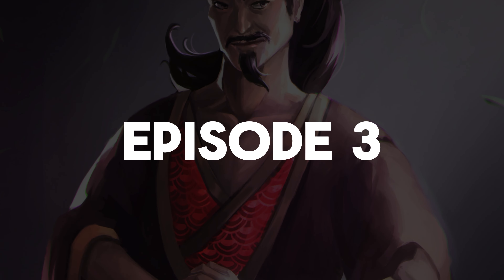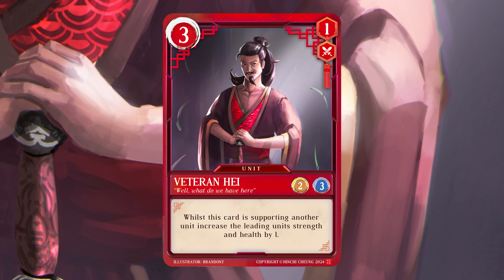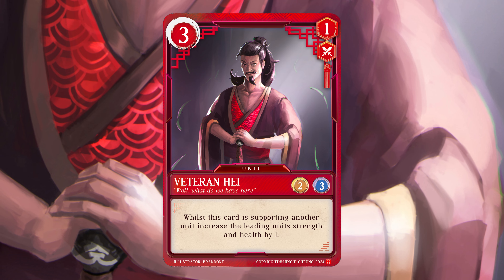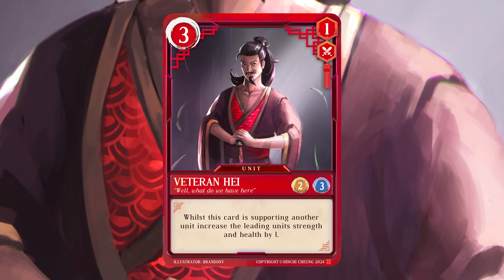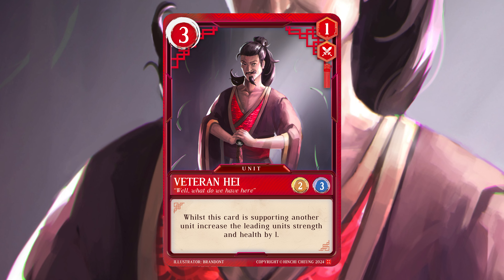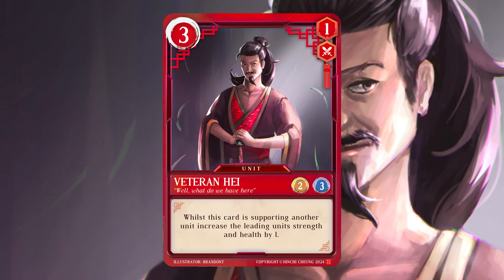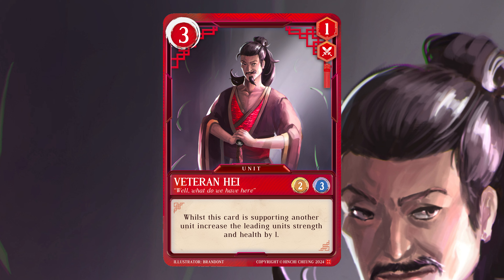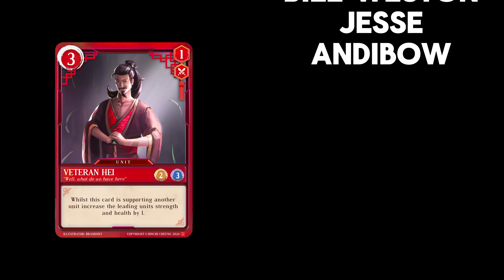Dynasty TCG - Card Breakdown - Veteran Hei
Welcome everyone to the official channel of Dynasty TCG, in this series, we will be releasing every new card that will be coming in the latest set for Dynasty TCG!